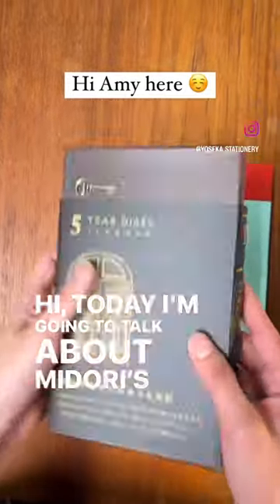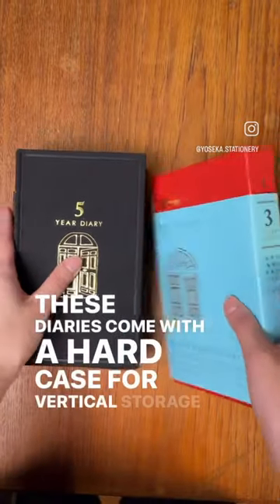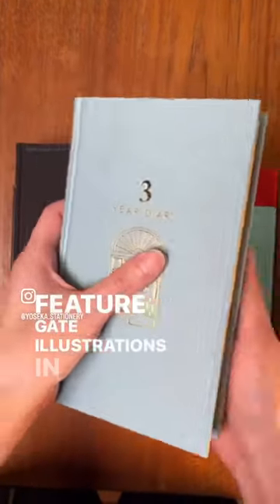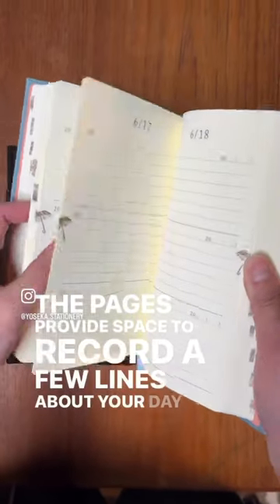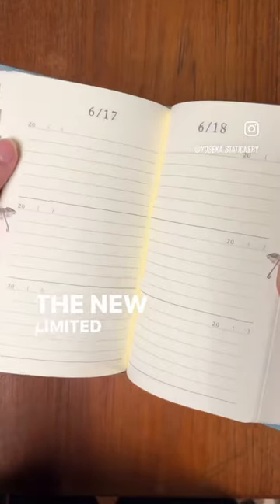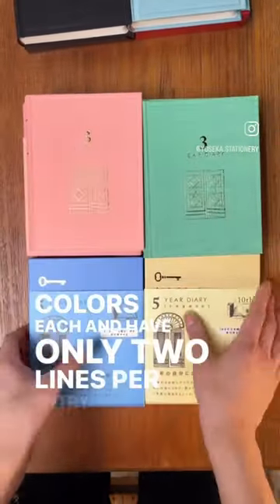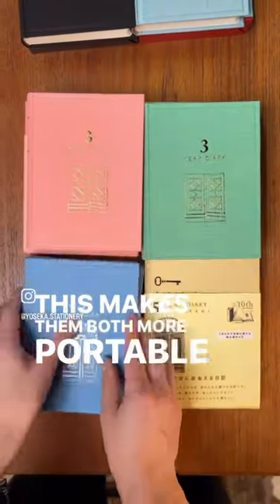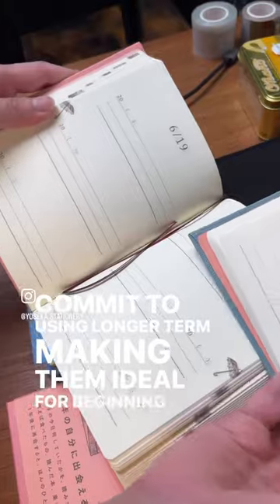Midori 3 and 5 year diaries